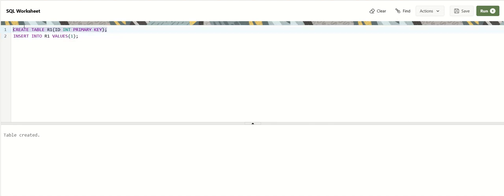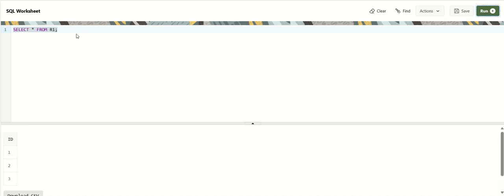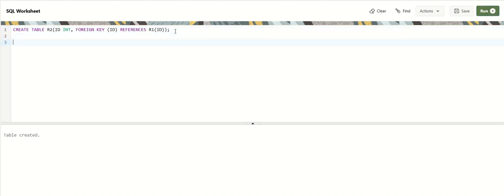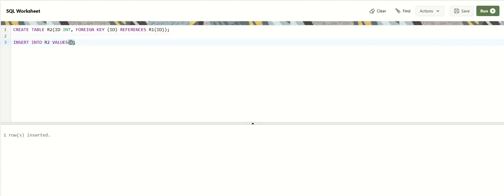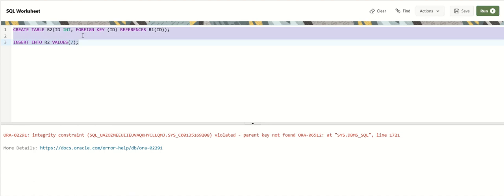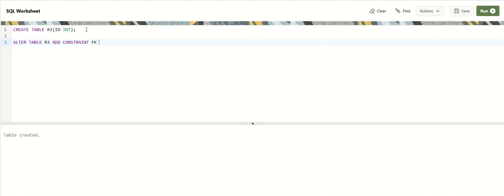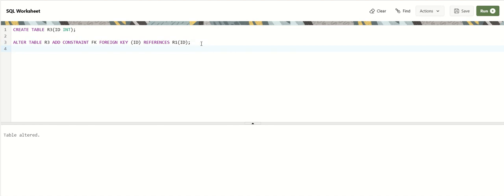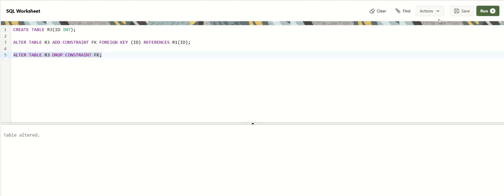SQL Tutorial #15 Constraints in SQL | FOREIGN KEY constraint in SQL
A FOREIGN KEY is a field (or collection of fields) in one table, that refers to the PRIMARY KEY in another table.

The table with the foreign key is called the child table, and the table with the primary key is called the referenced or parent table.